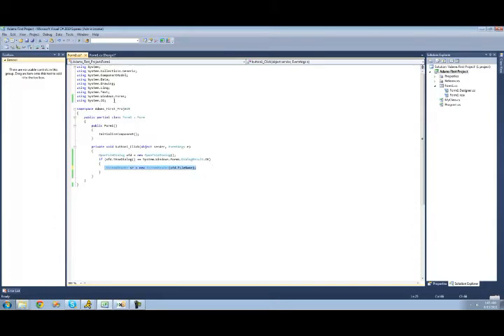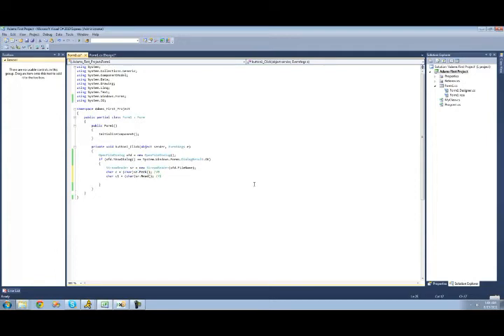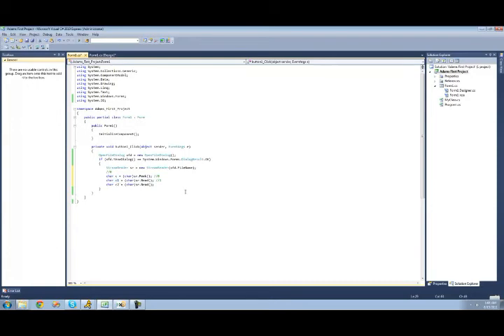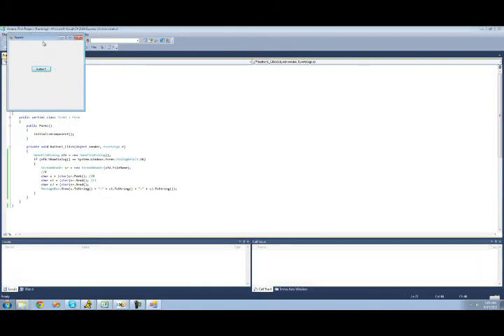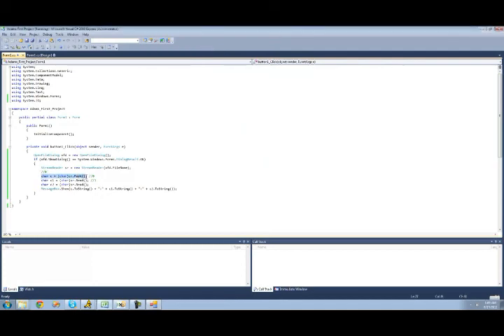C# Beginners Tutorial 38 StreamReader pt 3 computer tips and triks pro